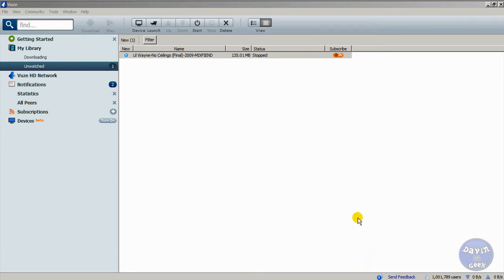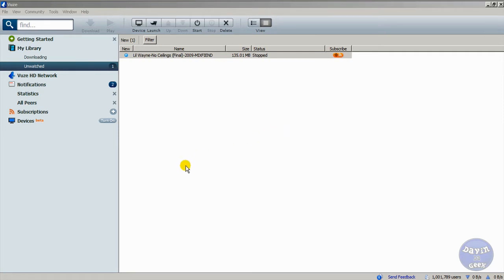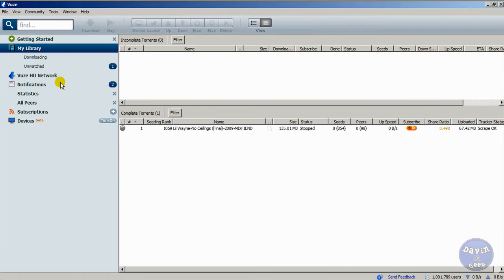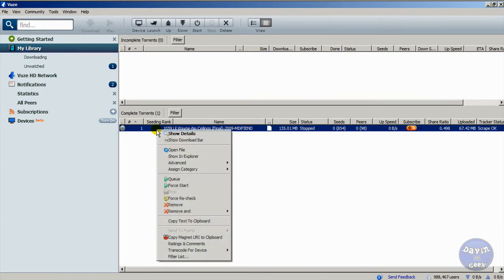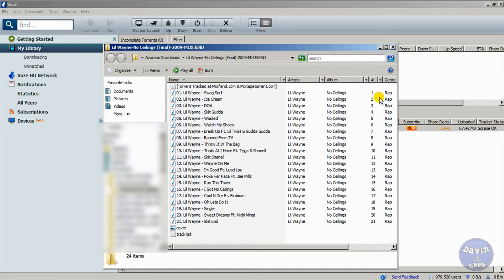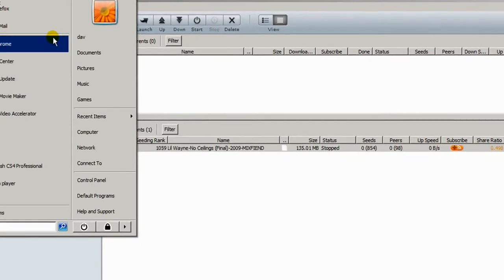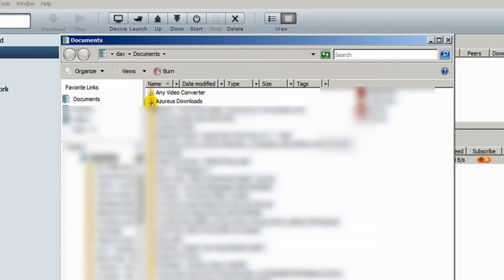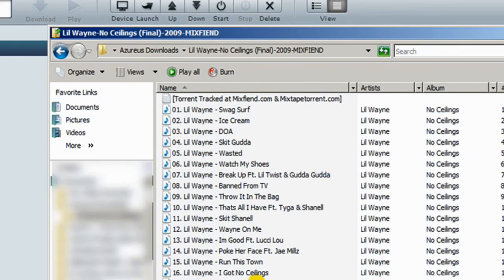(part 3 of 3) Using torrents 101- Retrieving your downloads. with vuze.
This is part three on how to use Azureus  or some might call it Vuze. Don't worry this video will cover how to Retrieve what you have downloaded.